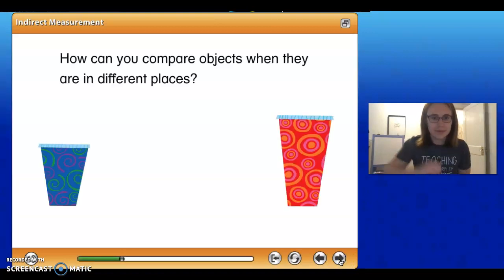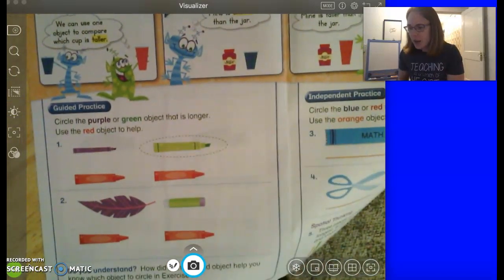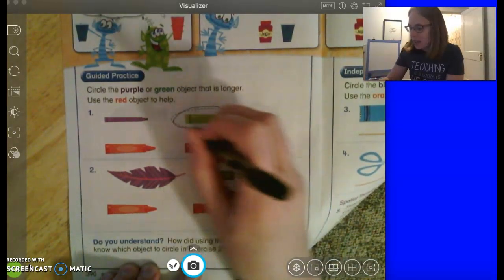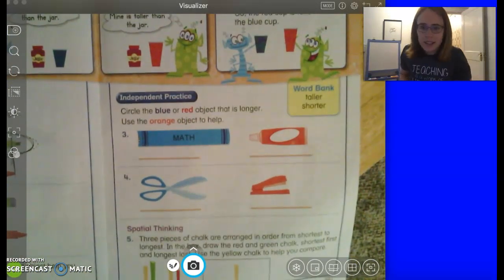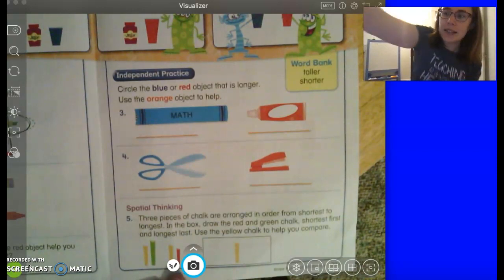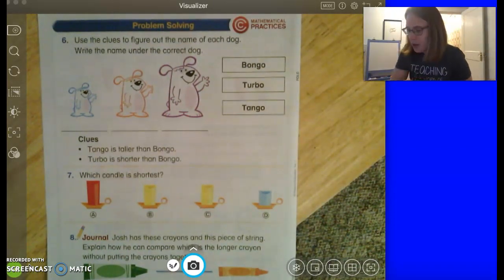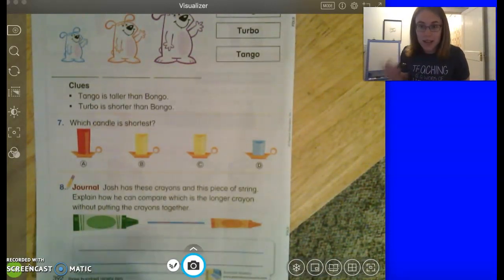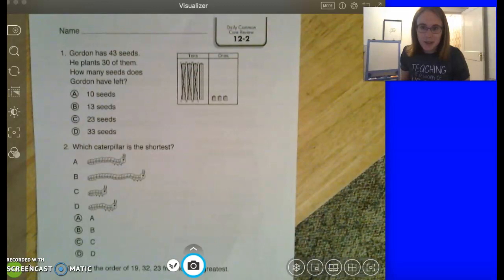Topic 12 Lesson 2